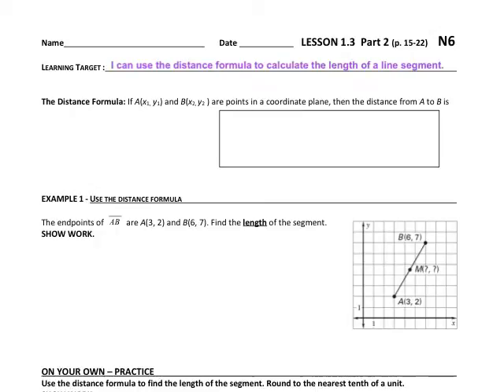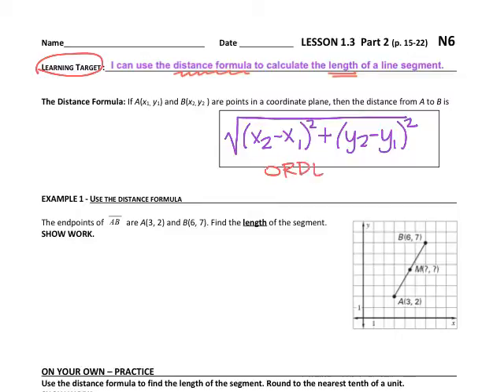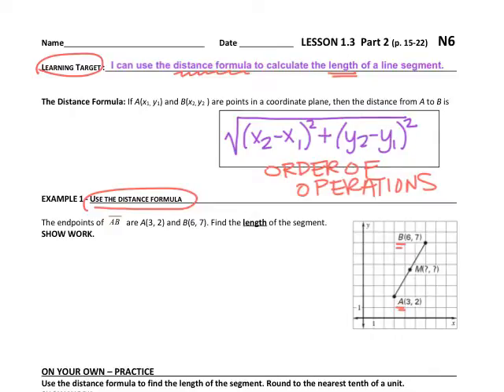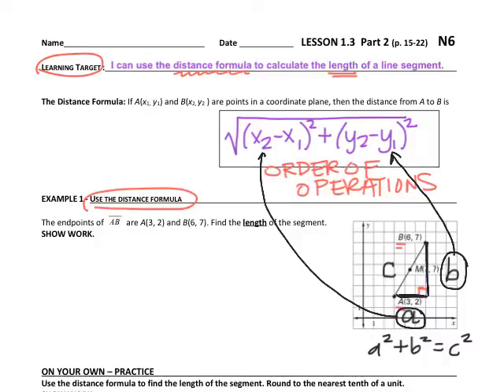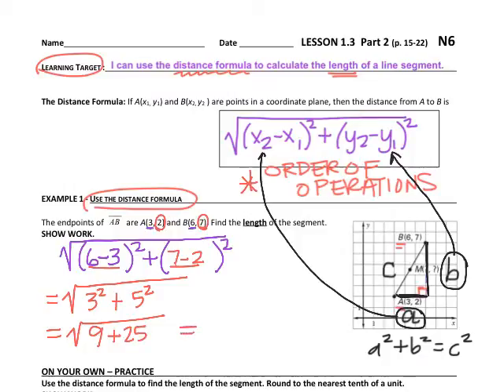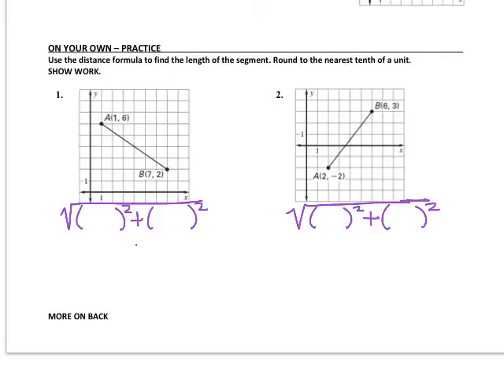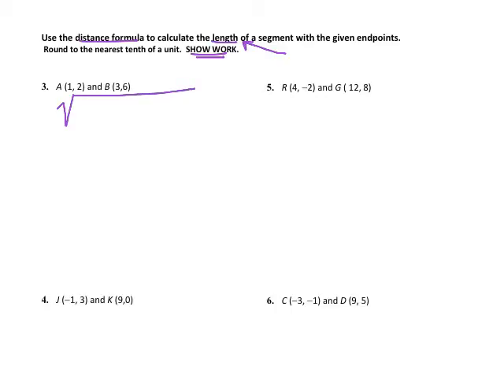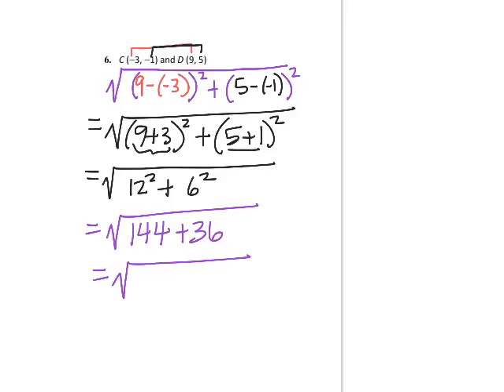Geom Lesson 1.3 part 2 Distance Formula